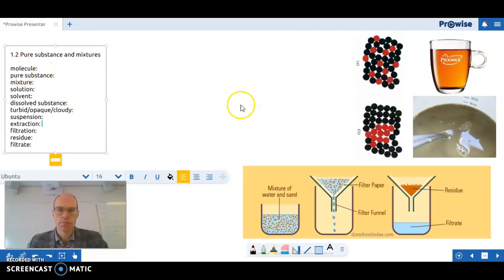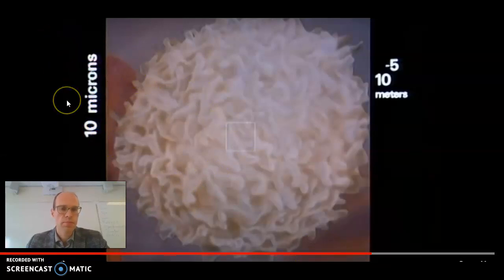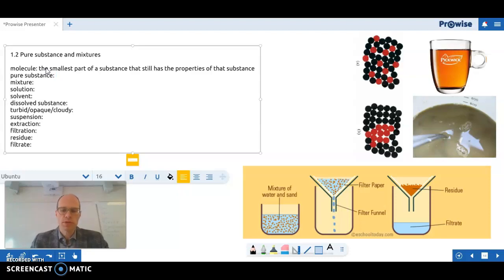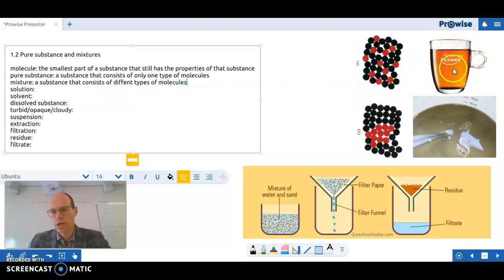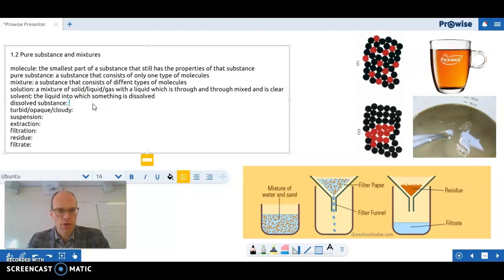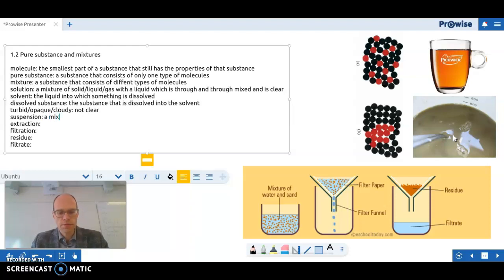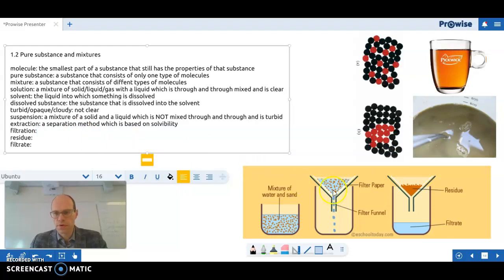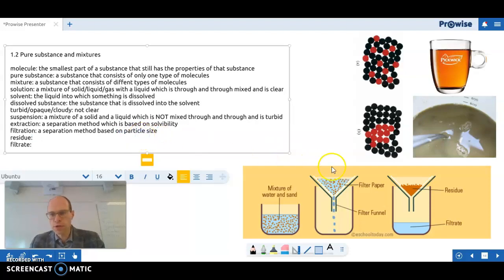1.2 pure substances and mixtures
molecule, pure substnce, solution, solvent, dissolved substance, turbid, suspension, extraction, filtration, residue, filtrate